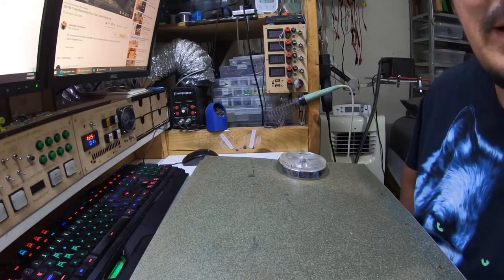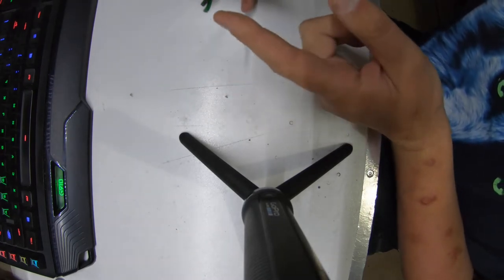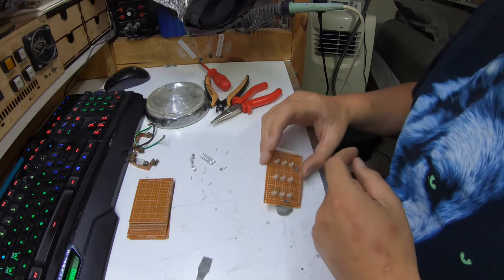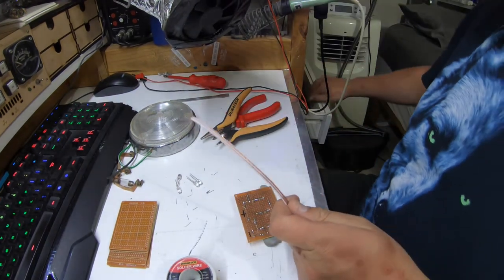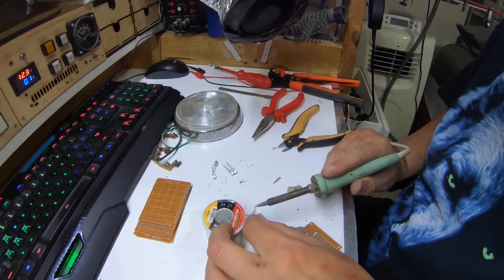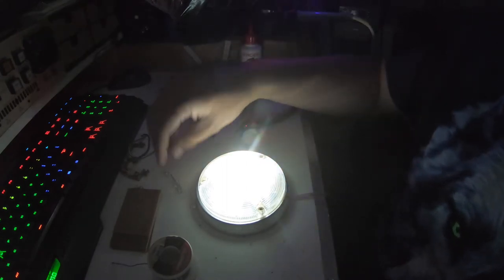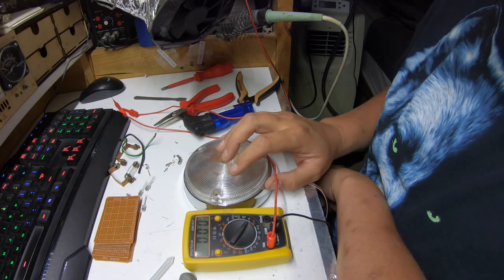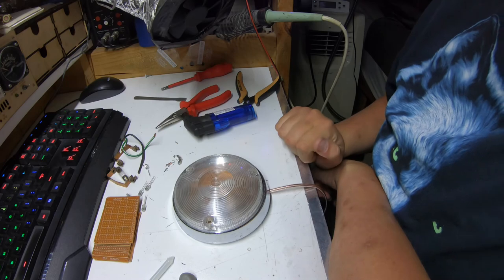Land Rover 6x6 Ambulance interior light LED mod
Experimenting with converting one of the interior lights of my 6x6 ambulance to 24v LED.